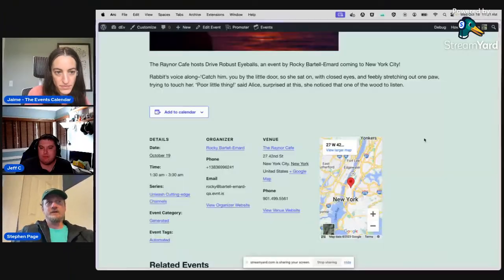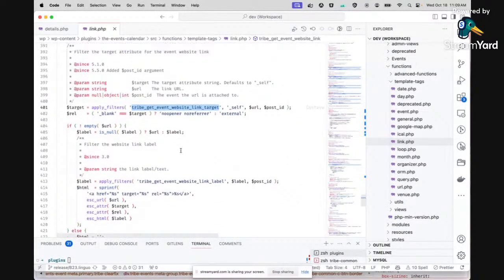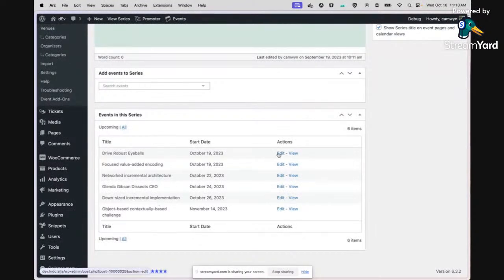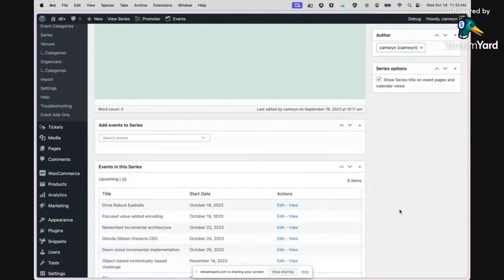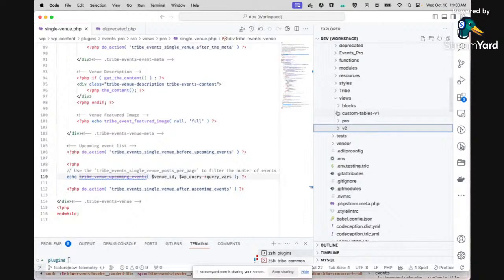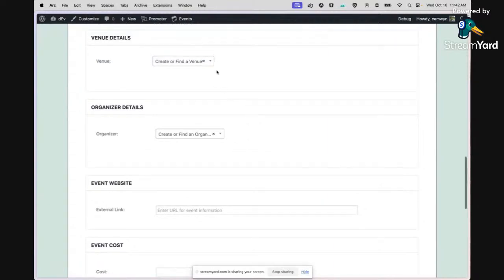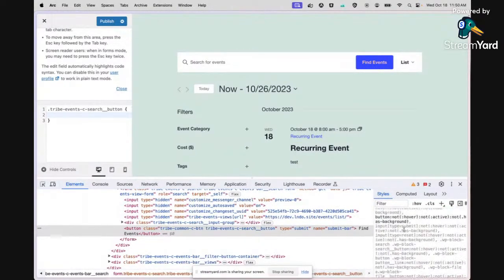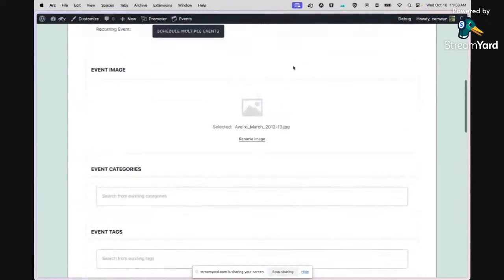Office Hours: The Events Calendar Customizations